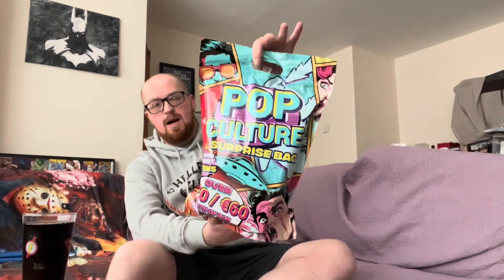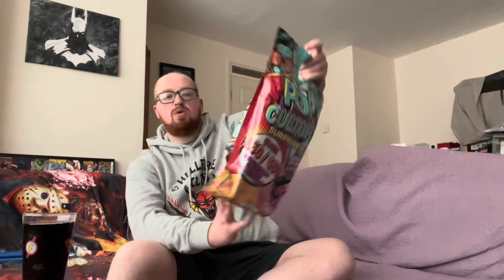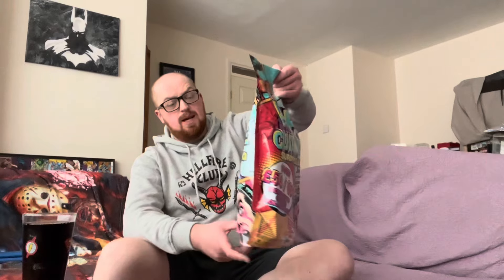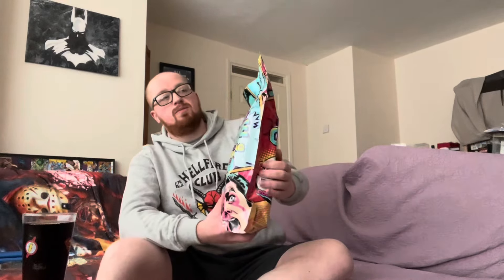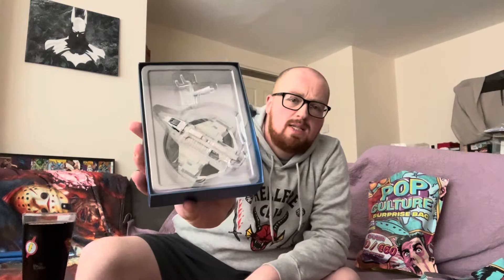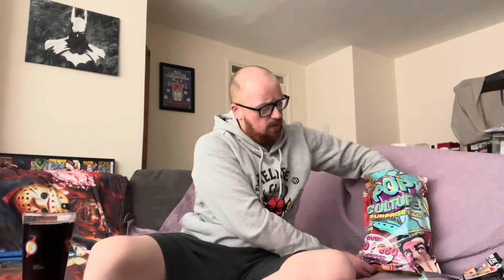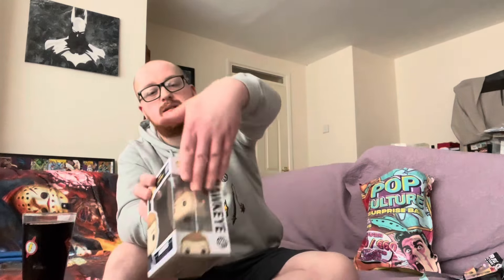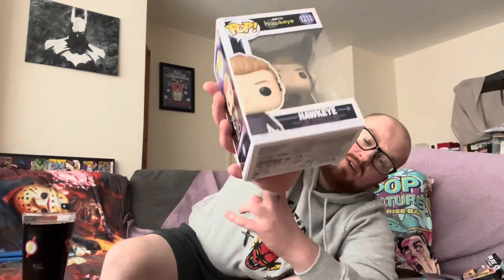Opening a "£15 Pop Culture Surprise Bag" from The Works / HMV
£50 minimum value for £15... We'll see 😂